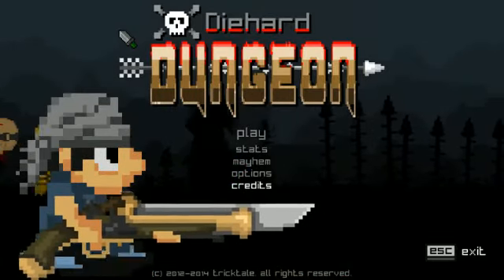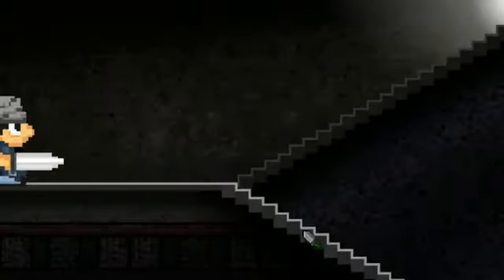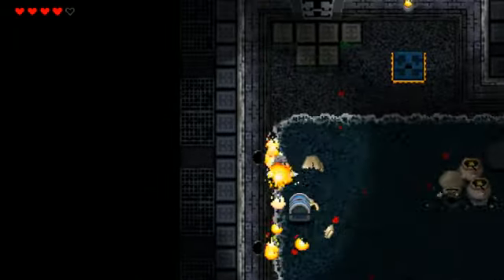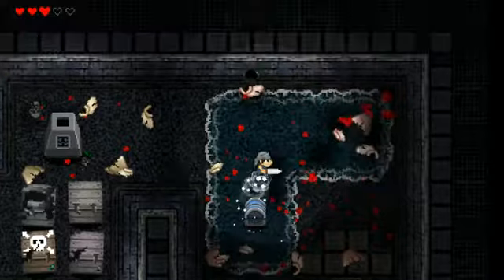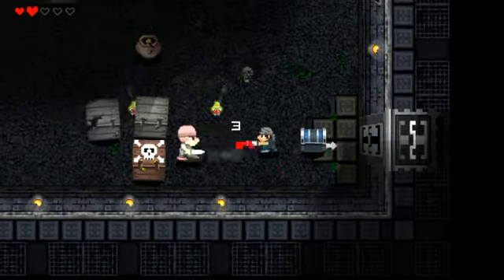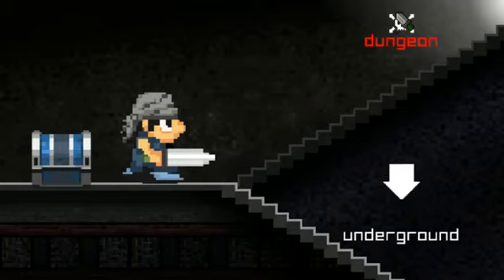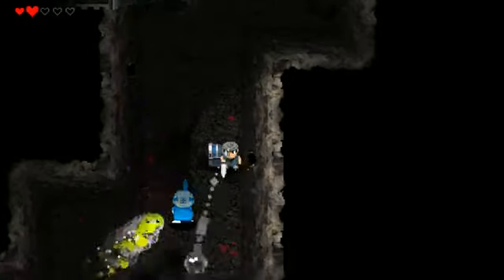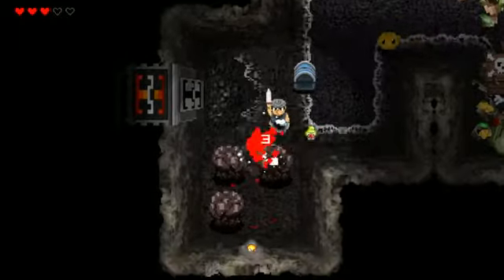What's - Diehard Dungeon?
Buy this game here!